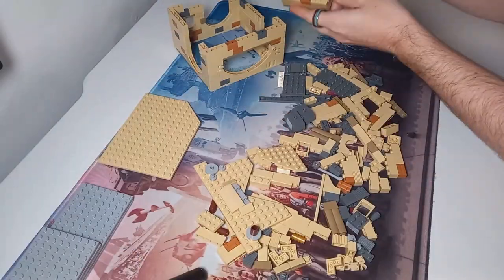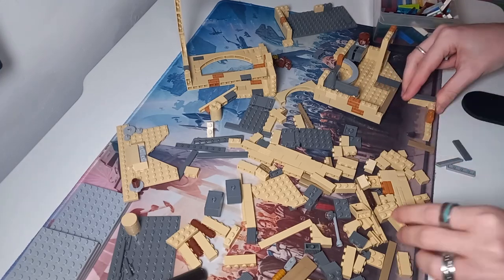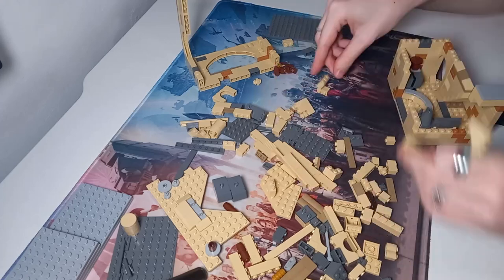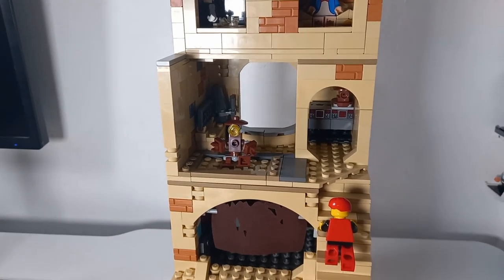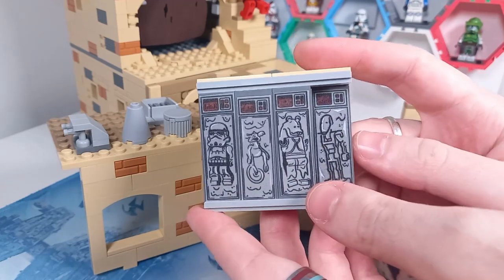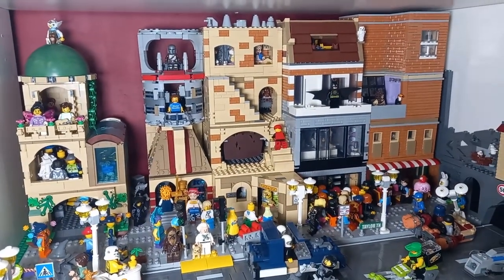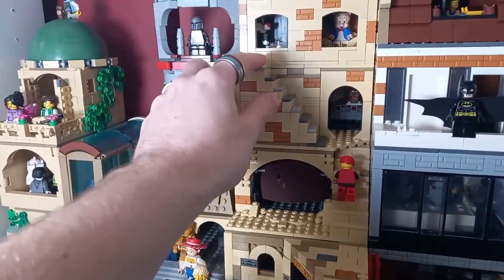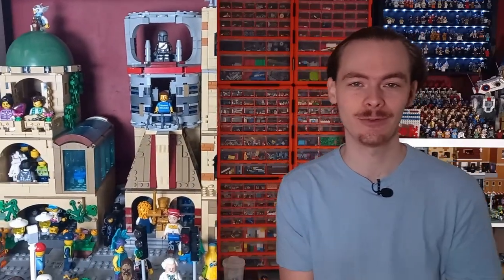This Star Wars Remake Actually Gets Finished!!!